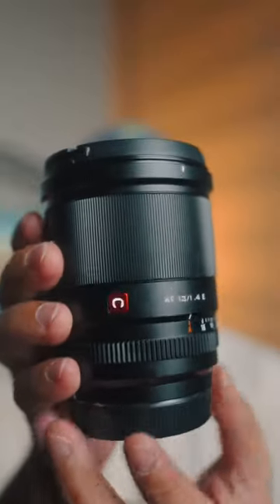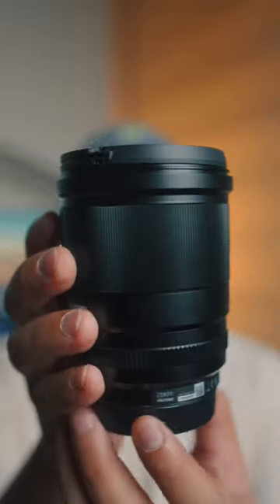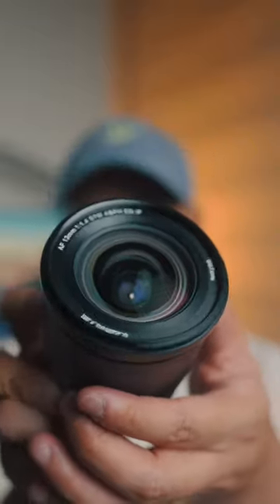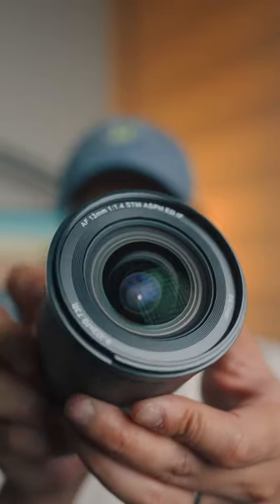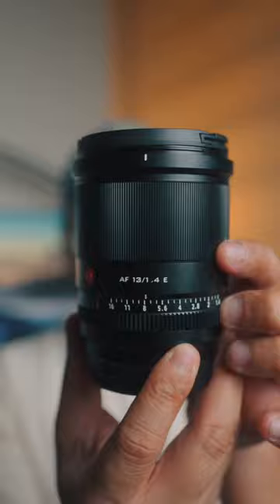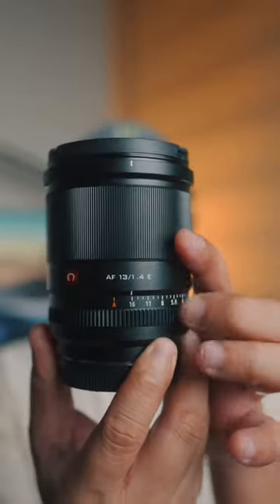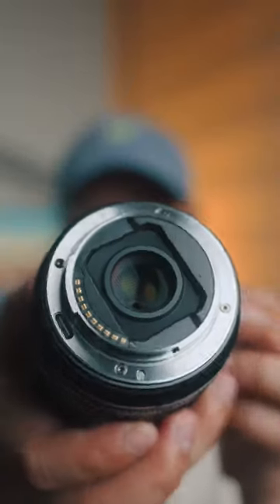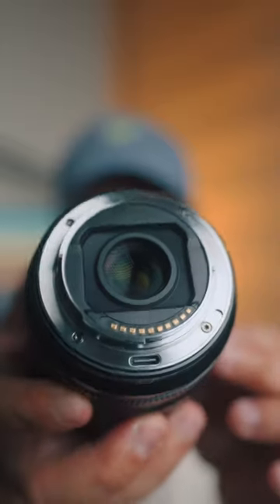VILTROX 13MM F1.4 | PERFECT VLOGGING LENS FOR SONY ZV-E10, A6000, A6100, A6500, A6400, A6600